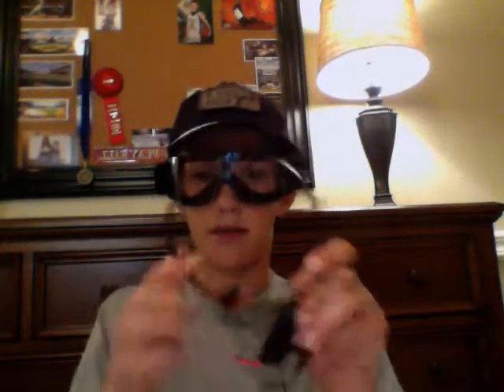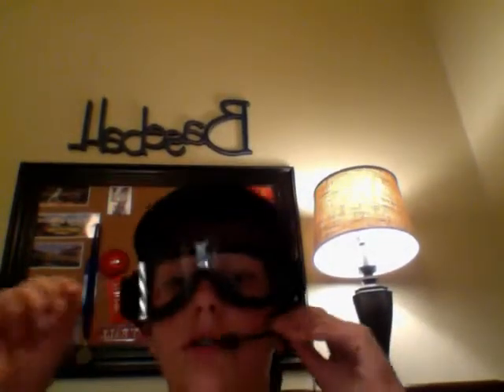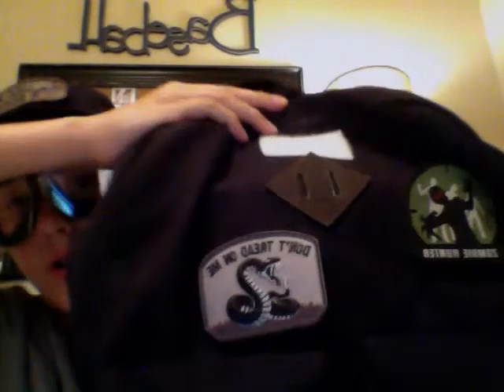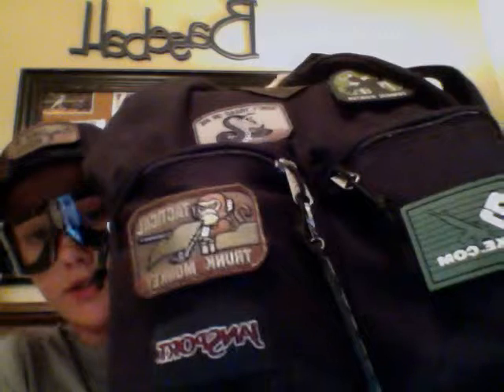airsoft 101 - guide to communications (radios)